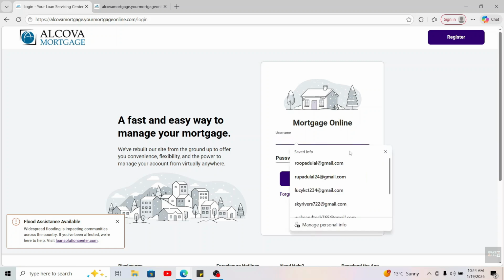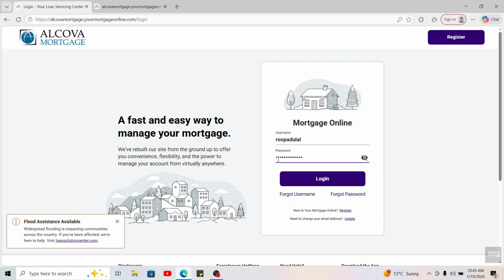Alcova Mortgage Account Login Guide – Step by Step 2026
Want to access your Alcova Mortgage account online? This step-by-step tutorial will guide you on how to login securely so you can manage payments, view statements, and monitor your mortgage account anytime, anywhere.